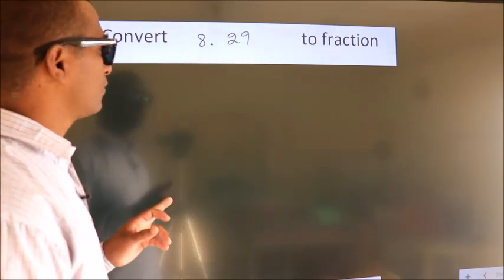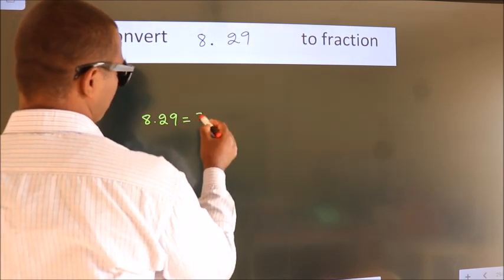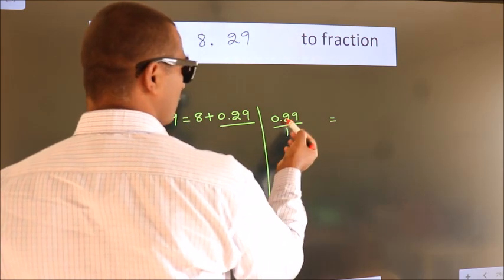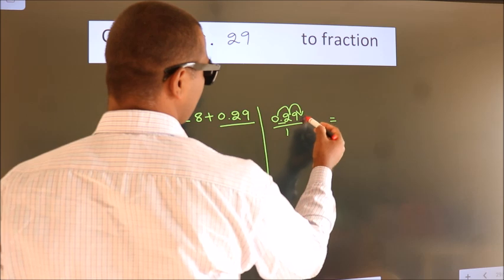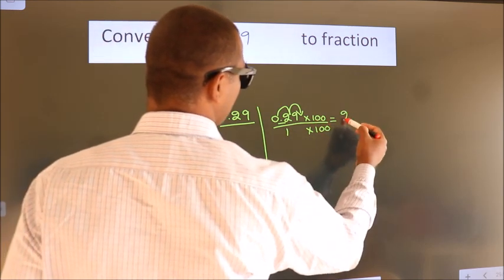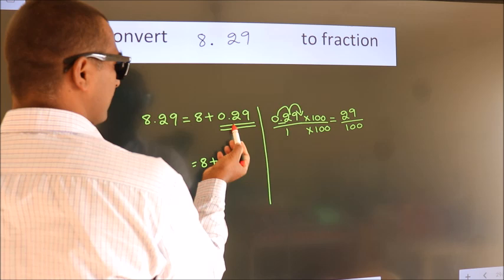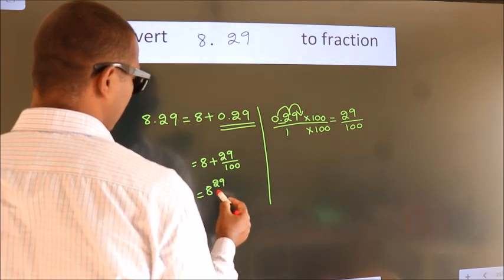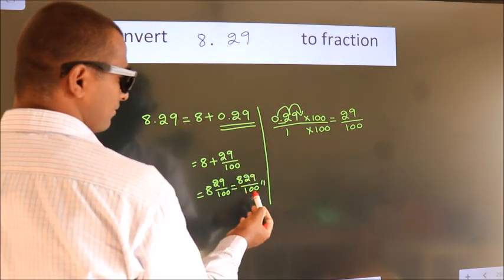CONVERT DECIMAL 8.29 = ?/? TO FRACTION